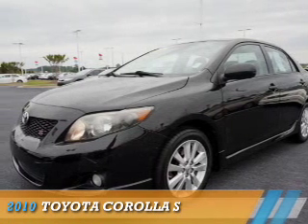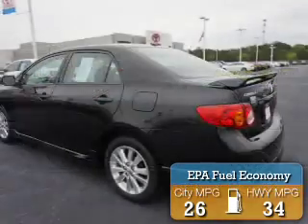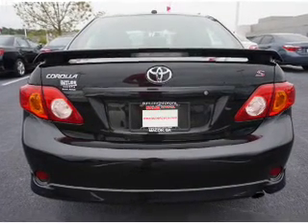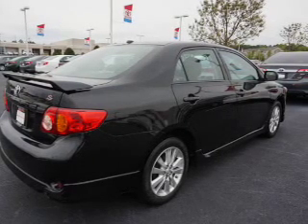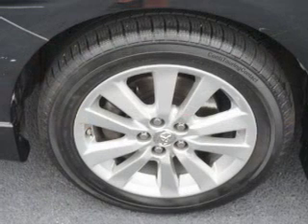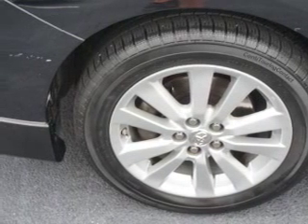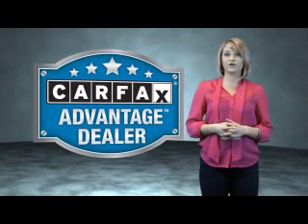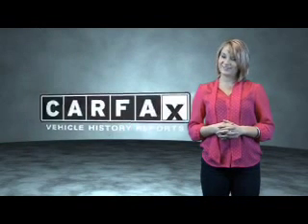2010 Toyota Corolla 5112387A - Macon GA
Year: 2010
Make: Toyota
Model: Corolla
Trim: S
Engine: 1.8 liter 4 Cylindercylinder FWD
Transmission: 4-Speed Automatic
Color: Black
Mileage: 83004
Address:
4580 Riverside Drive
Macon, GA 31210
VIN:2T1BU4EEXAC510114